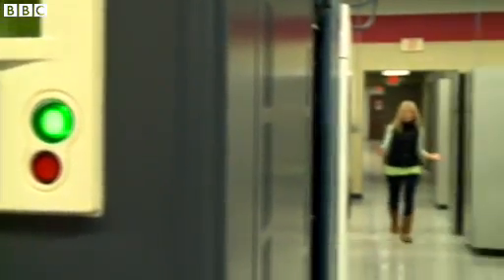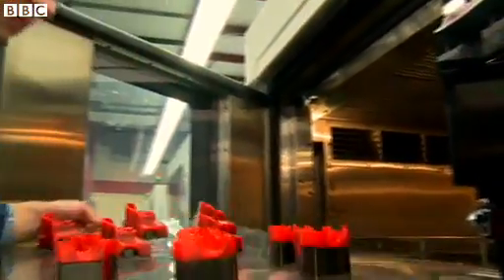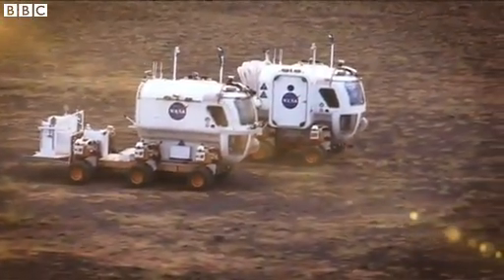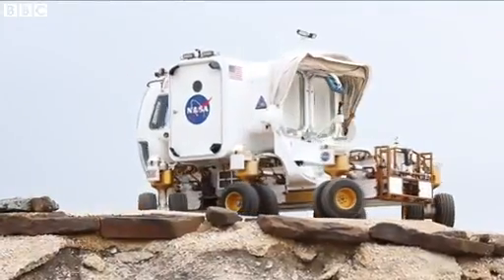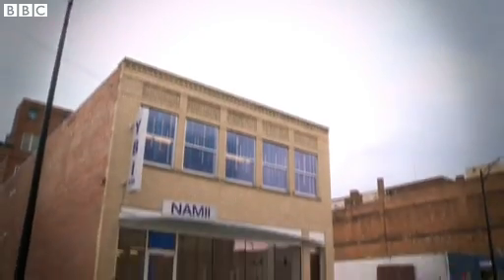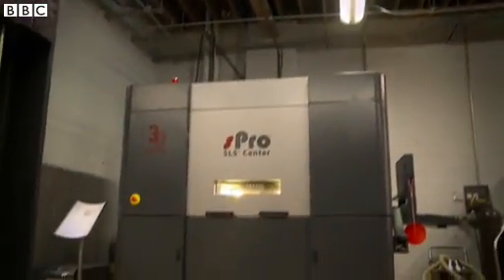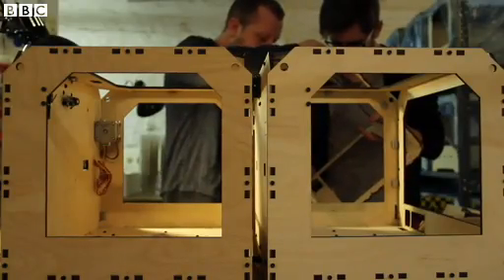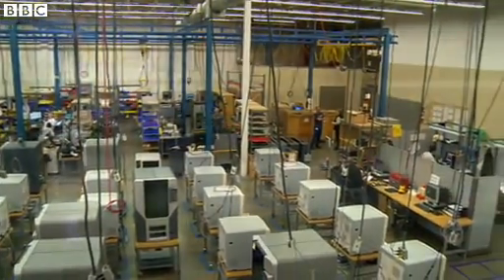Inside the world's largest 3D printing factory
3D printing has often been described as the "future of manufacturing", but at the world's largest 3D printing factory, 100 machines are already being used to produce items for aerospace, medical and military purposes.